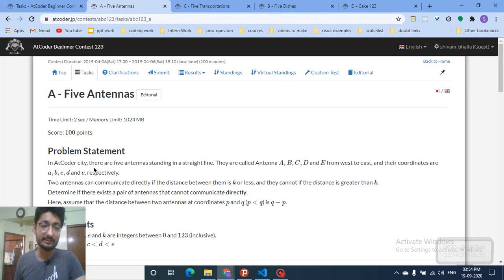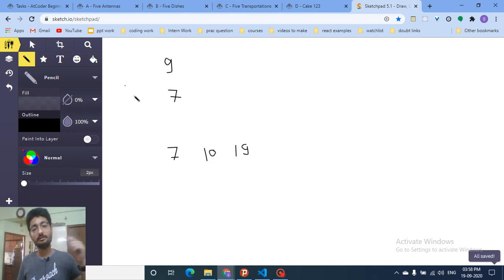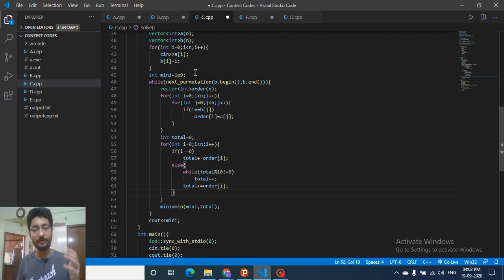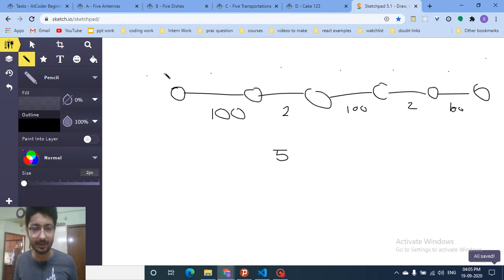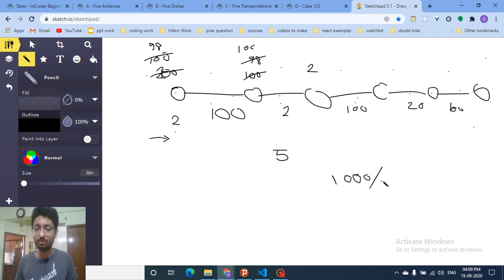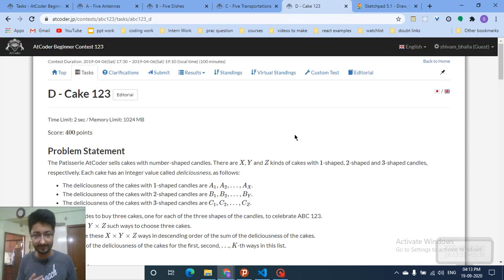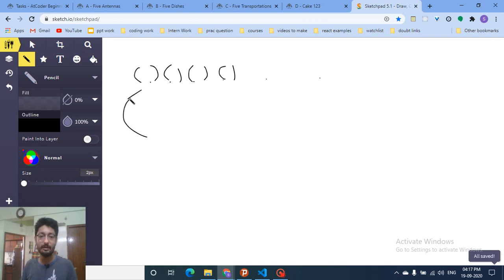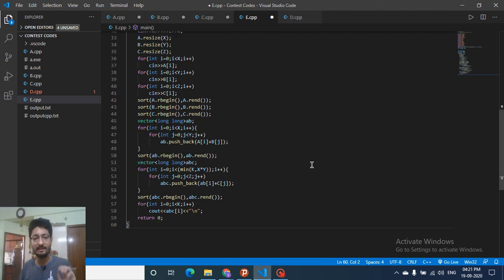AtCoder Beginner Contest 123 | Problem A, B , C D